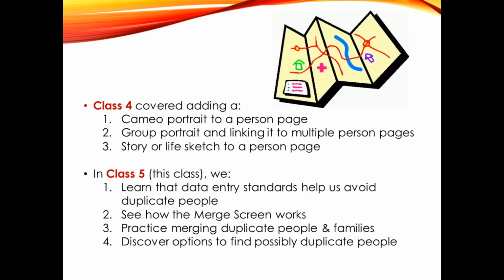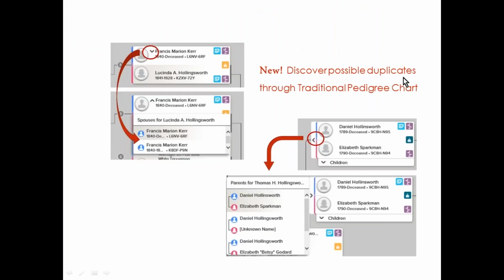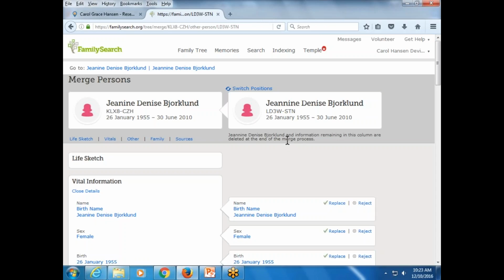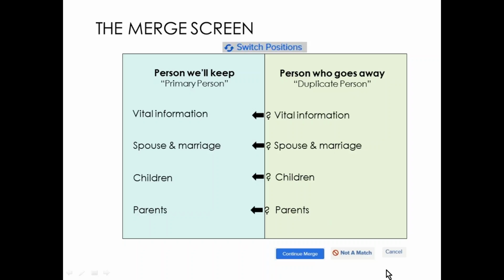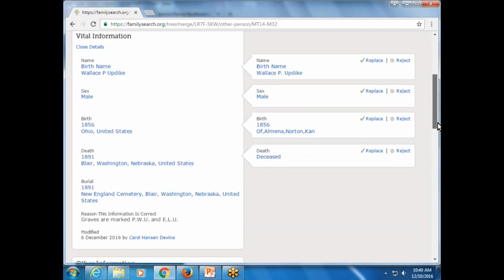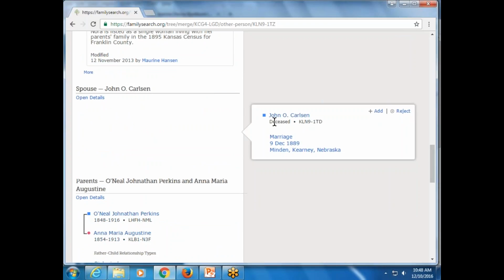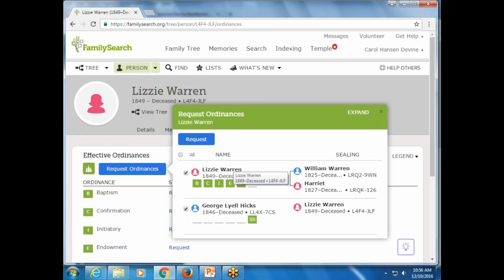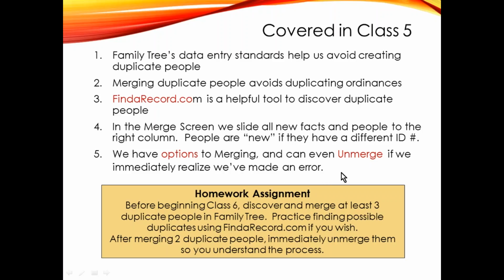Taming the FamilySearch Goliath Class5 of 9 - Dec 10 - Merging Duplicates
Fear Free Merging - Locate, evaluate and merge duplicate people and families to reduce duplication of family ordinances. Step-by-Step  Presenter: Devine